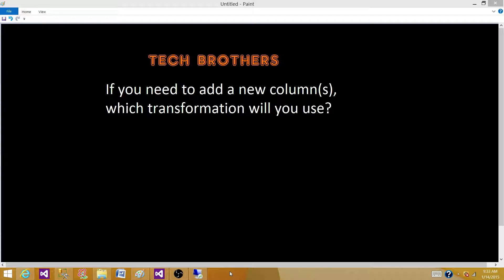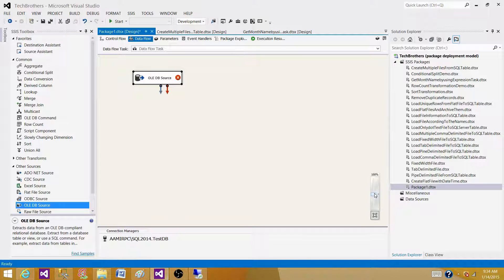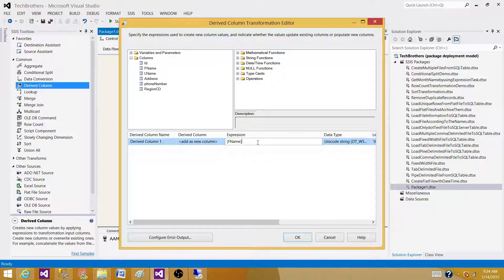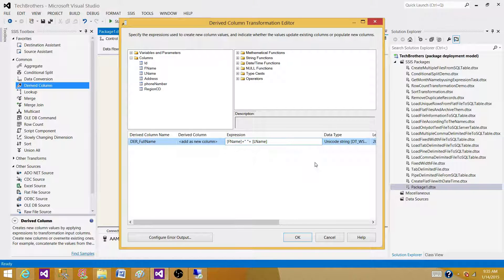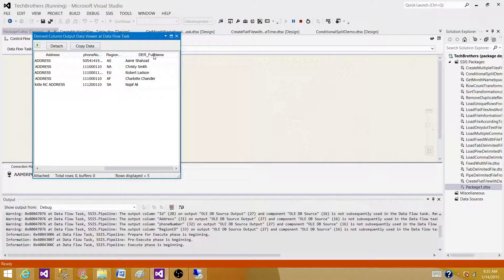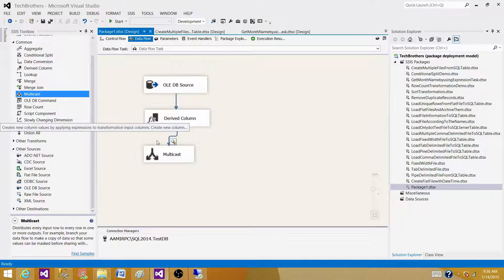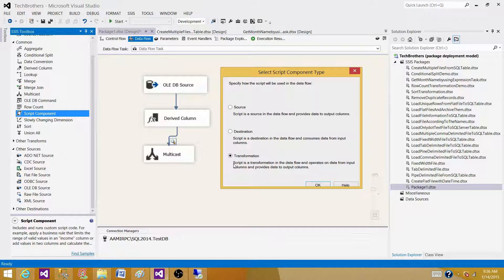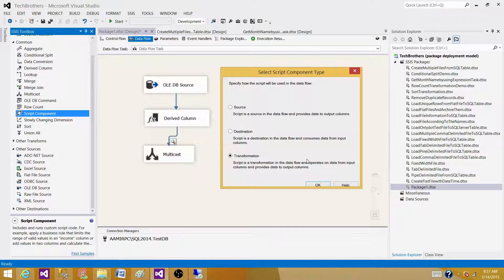How to add a new Column from existing Columns in Data Flow Task - SQL Server Integration Services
In this video you will learn the answer of SSIS Interview Question "
 If you need to add a new column(s), which transformation will you use in SSIS Package"

You will learn how to use Derived column transformation in SSIS to add new column or replace existing column.
How to write expressions in Derived Column Transformation in SSIS Package